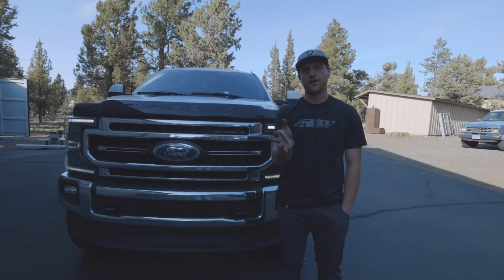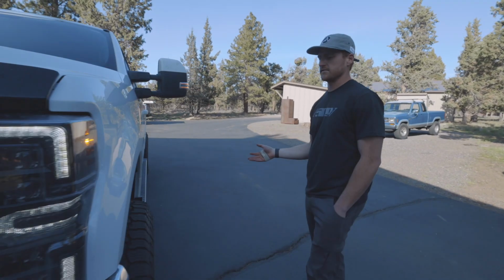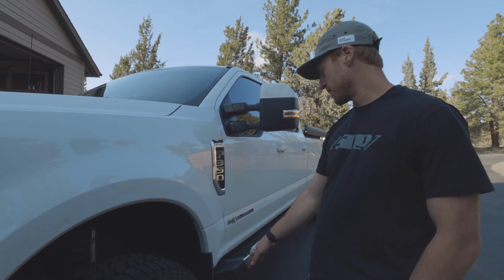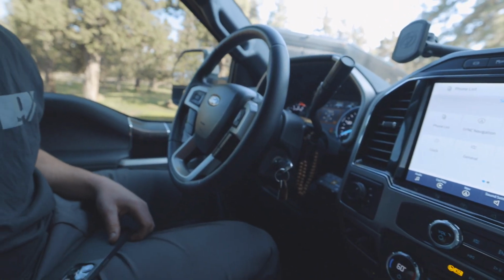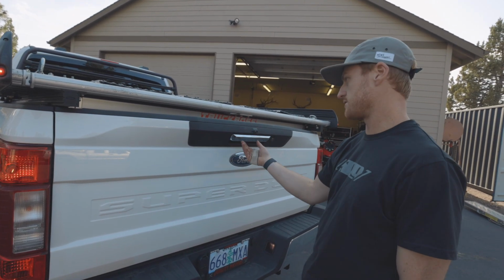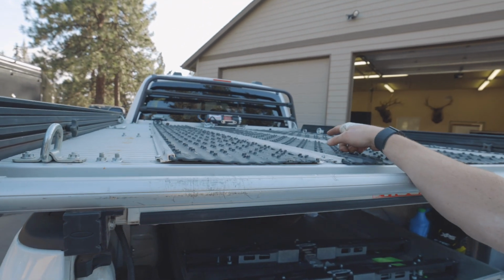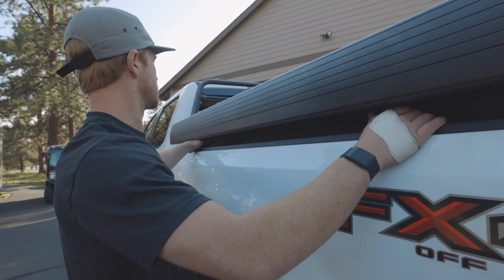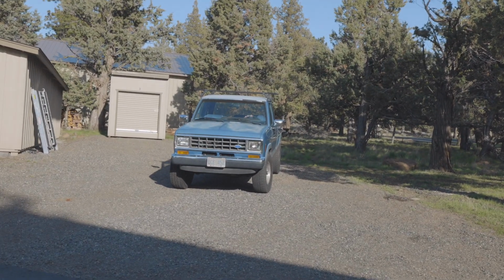Building the ultimate Sled Hauler 1.0 - 2022 F350 - Truck boss Sled deck.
follow LYNX!
facebook follow LYNX!

ArcticFX Graphics Check my Signature Wrap!

Music!